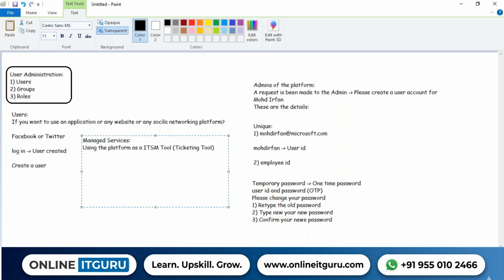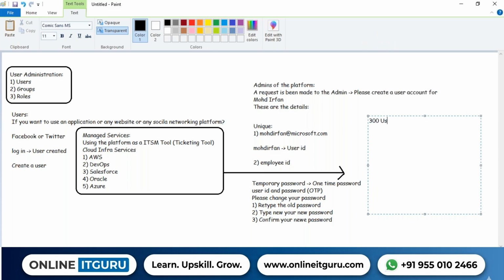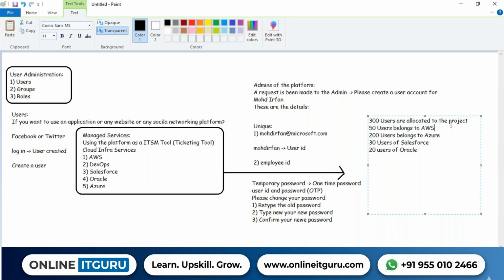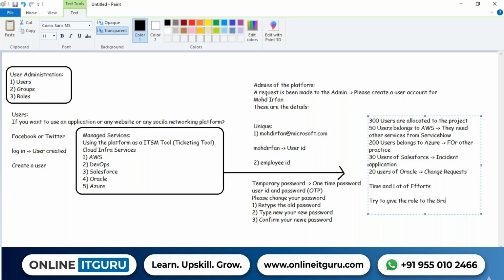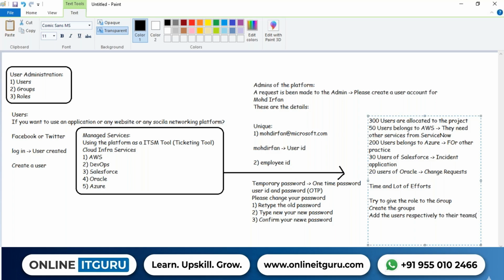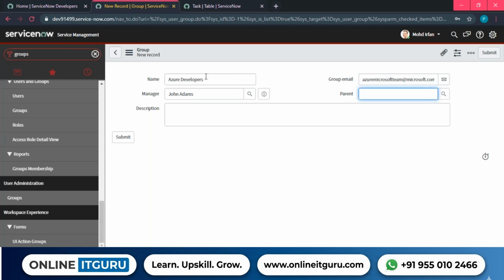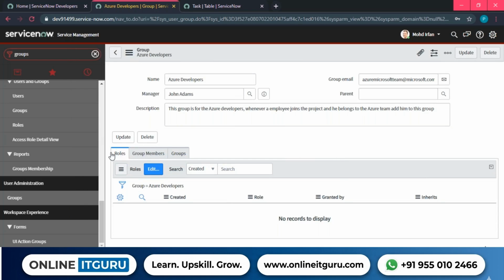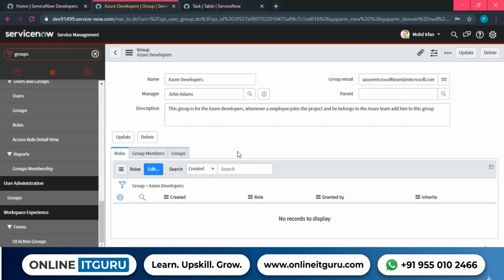ServiceNow Group Management | Create Groups, Define Roles & LDAP Integration Overview | OnlineITGuru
ServiceNowGroupManagement

🏆 Certifications We Support:
• Tableau Certification
• Salesforce Certifications
• Workday Certification Guidance
• SAP Certifications